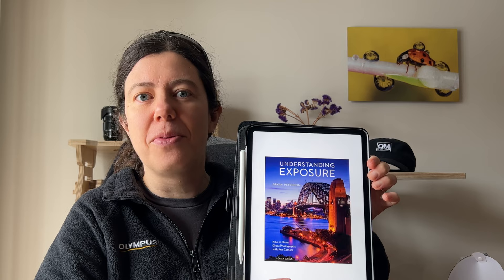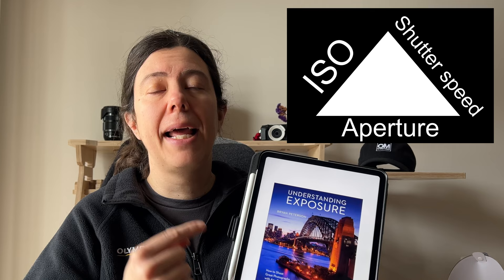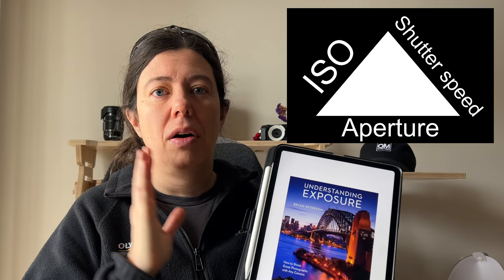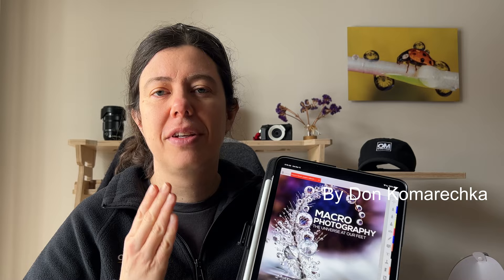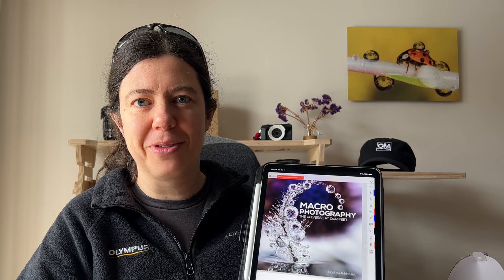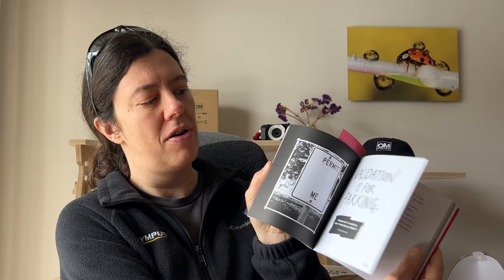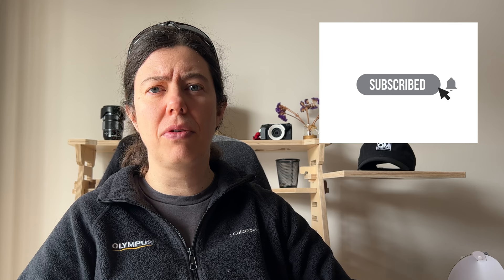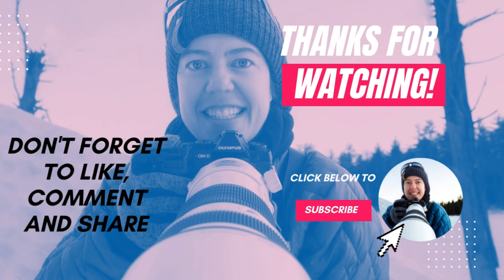3 books you should read to improve your photography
For this week's video, I share with you 3 of my favorite books to improve your photography.  I selected my favorite macro book, as well as an excellent book to help you understand the exposure triangle so you can get out of the P mode.  The last book I recommend is all about finding inspiration.  Look forward to discussing this with you this week.

Lenses
Macro lens: